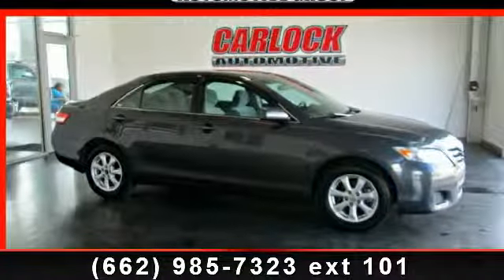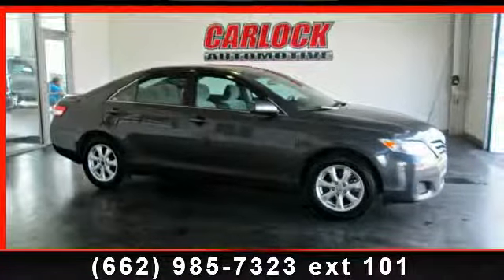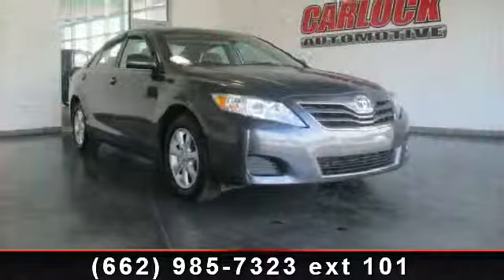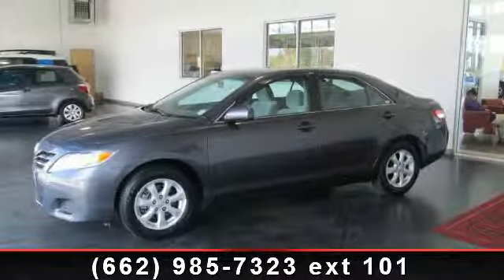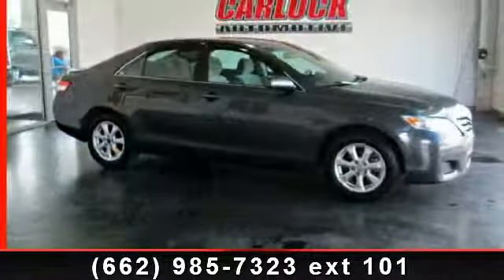2011 Toyota Camry - Carlock Toyota of Tupelo - Saltillo, MS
Check out this 2011 Toyota Camry. If you are looking for a first rate auto, this one could be yours today. This vehicle comes with a reliable 4 cylinder engine, connected to a smooth shifting automatic transmission.. This vehicles top features include Rear Defrost, Driver Vanity Mirror, Power Door Locks, Remote Trunk Release, Variable Speed Intermittent Wipers, Brake Assist, Pass-Through Rear Seat, Steel Wheels, and Auxiliary Audio Input. A test drive is waiting for you.